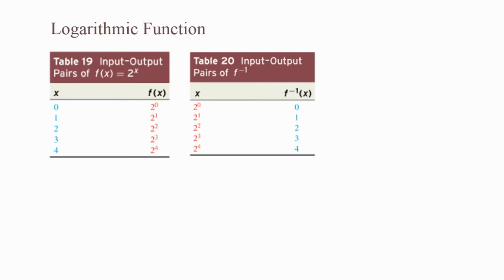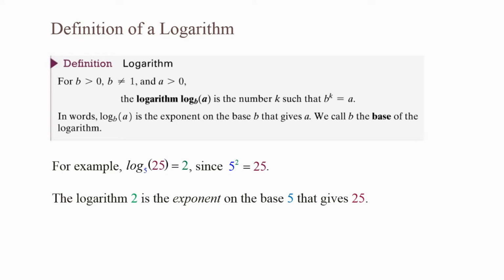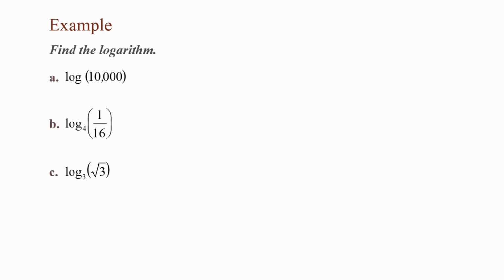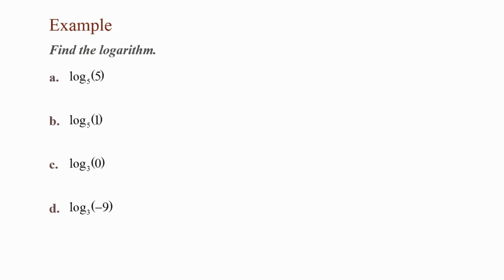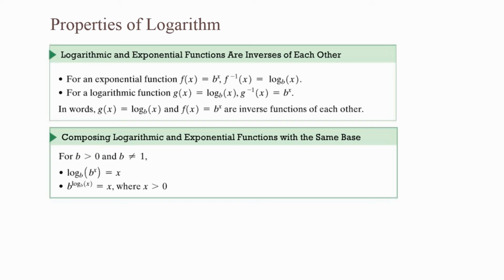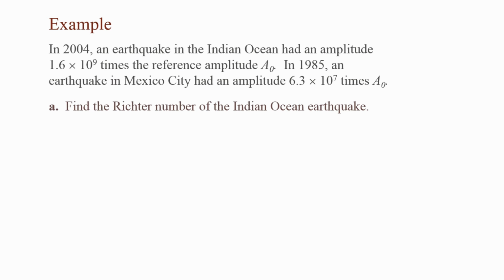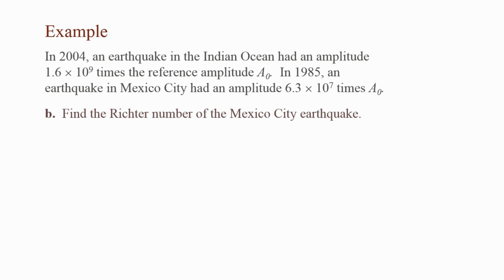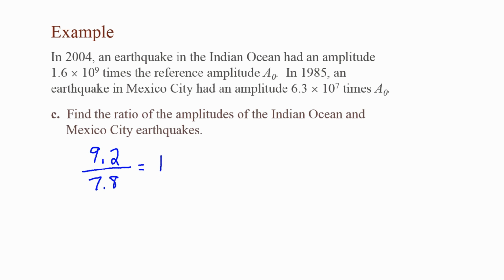Logarithmic Function Chapter 5 Section 3